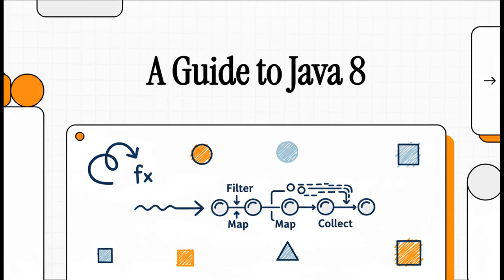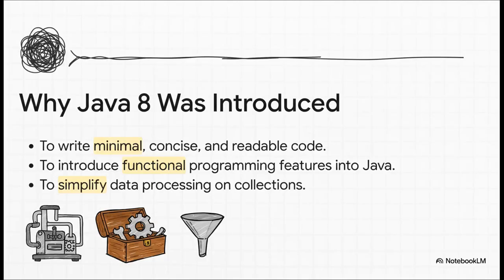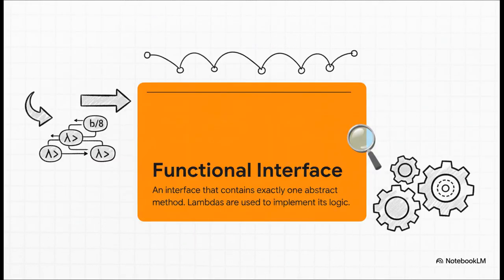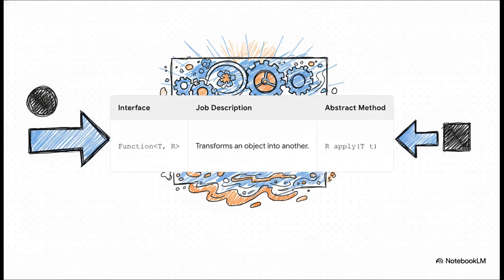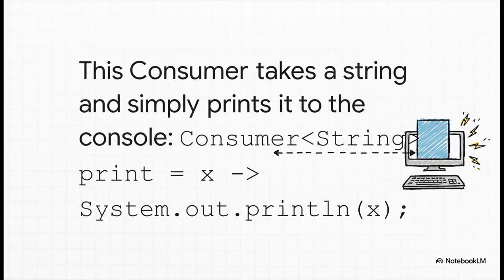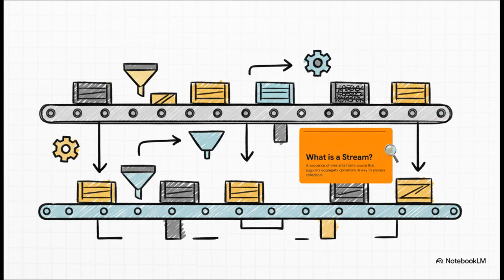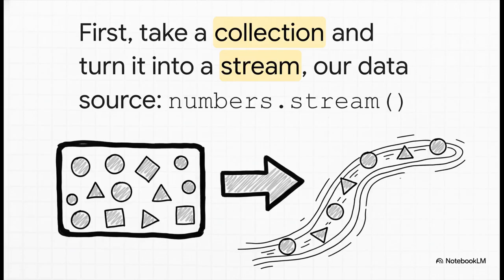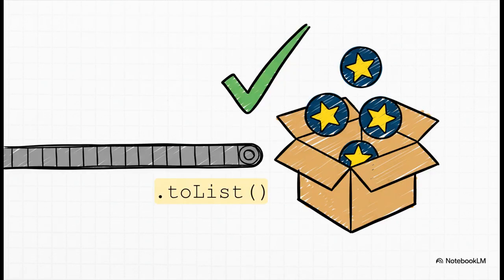A Guide to Java 8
basics to what is java8 streams about